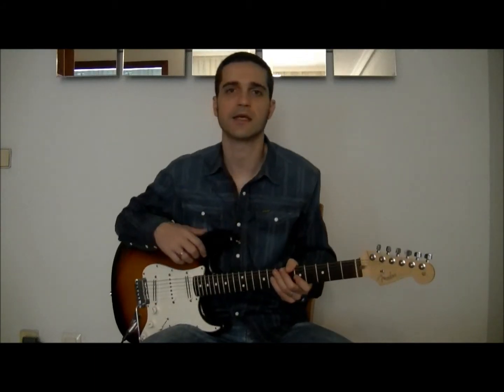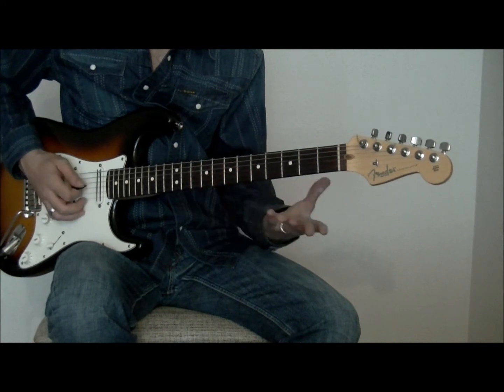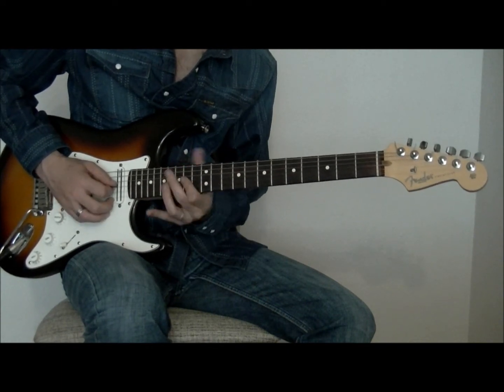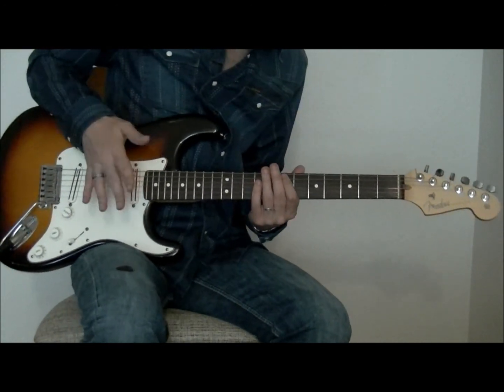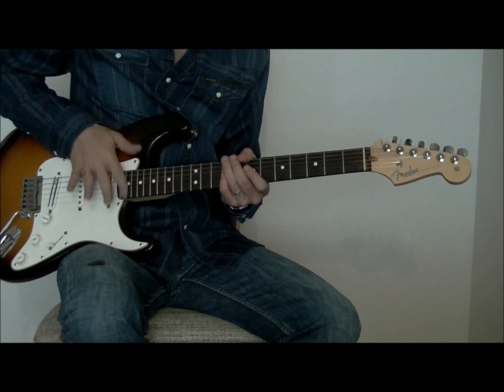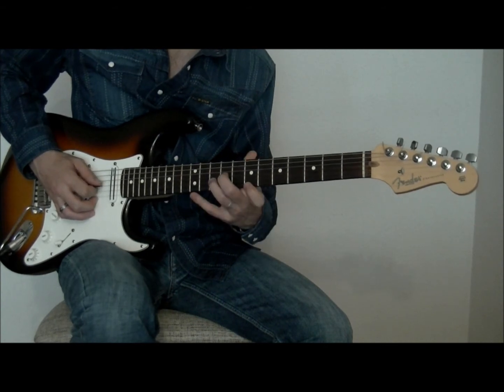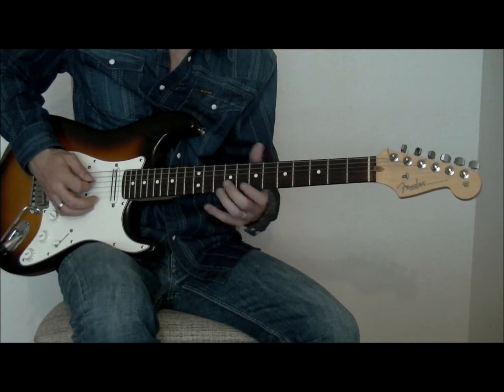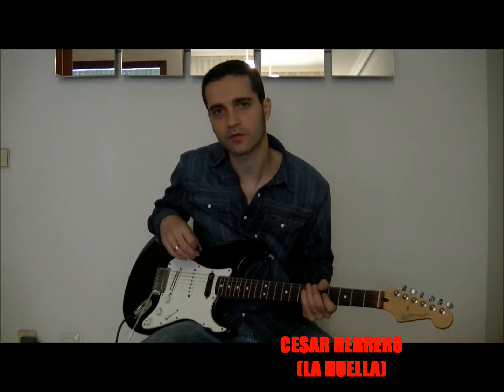COMO TOCAR AL ESTILO DE VAN HALEN/TRIADAS(IN THE STYLE OF)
En como tocar triadas en guitarra al estilo de VAN HALEN,analizamos el uso de las TRIADAS en el estilo del mítico guitarrista ,con ejemplos de canciones como "Runnin with the devil", "Panama","Little guitars" o "Dance the night away".Aprende a tocar con este video al estilo de Van Halen, y a utilizar en guitarra las triadas de esa manera tan característica!! Dale un LIKE al video para apoyarlo si te gusta y visita LAHUELLAGUITAR para más videos!!

We analize how TRIADS are used in the style of VAN HALEN, with songs such as " Runnin´with the devil" , "Panama", "Little guitars" or "Dance the night away"!!